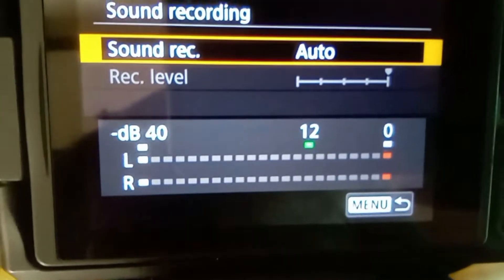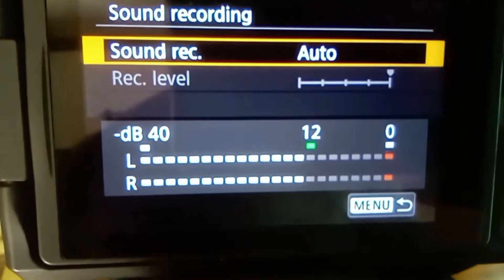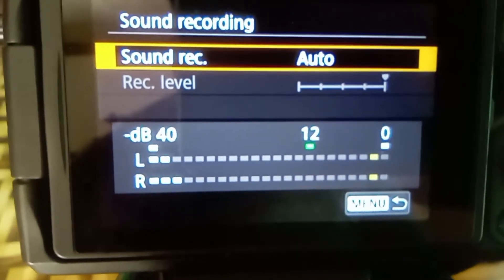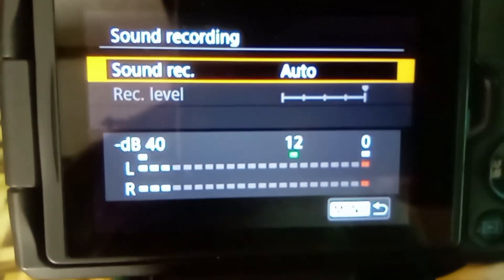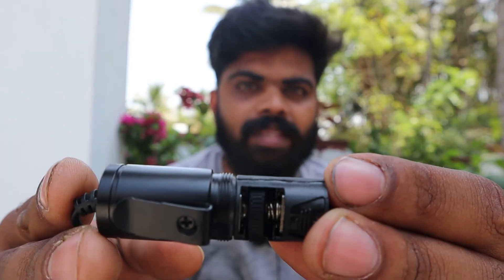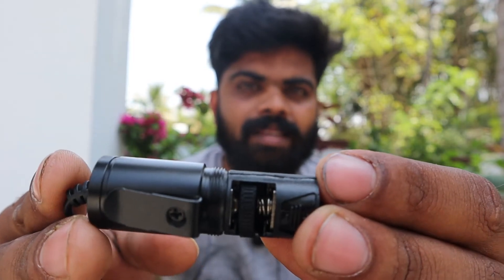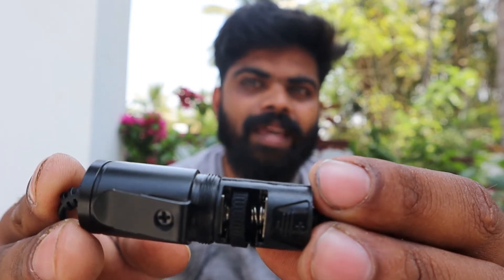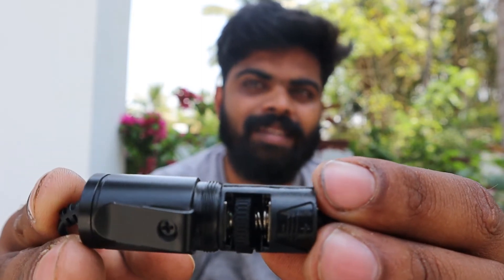Boya mic without battery .How to use boya m1mic without battery | TRRS to TRS Adapter Malayalam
Flipkart link : Take a look at this NEXT GEEK (PACK OF 1) 3 Pole 3.5mm TRS Male to 3.5mm 4pol TRRS Female convert jack Adapter for Lavalier Lapel Microphone Microphone on Flipkart